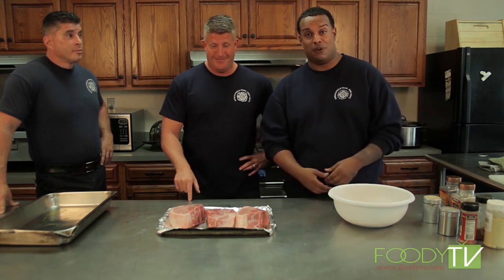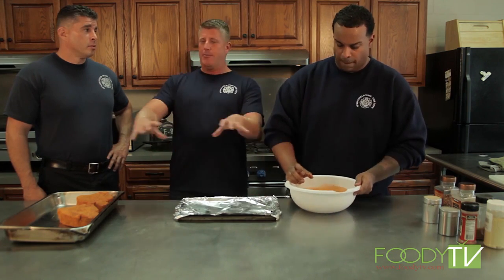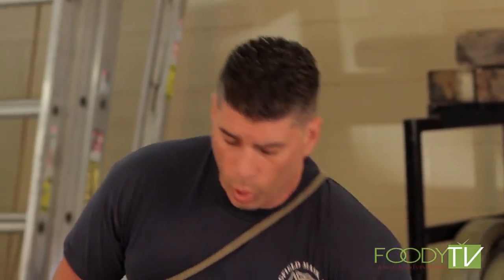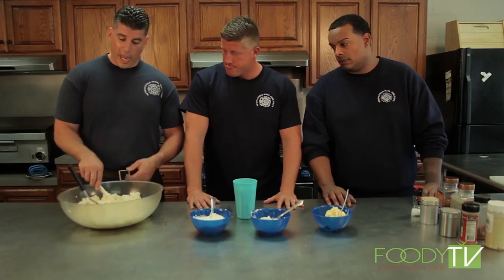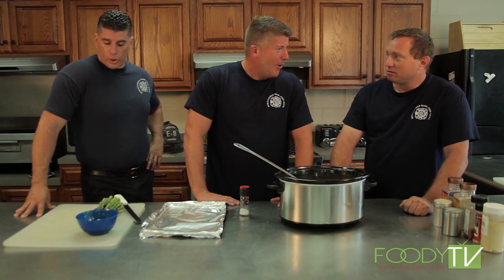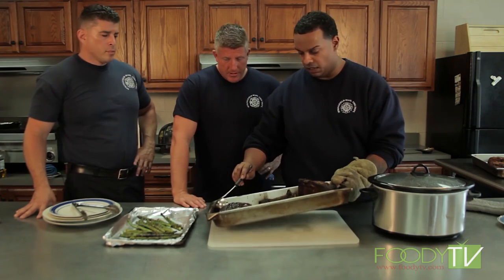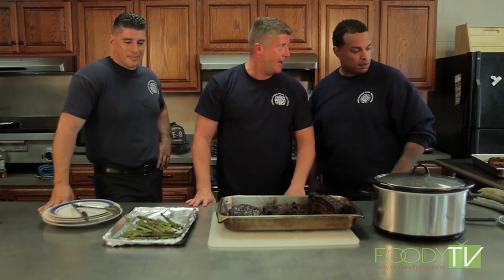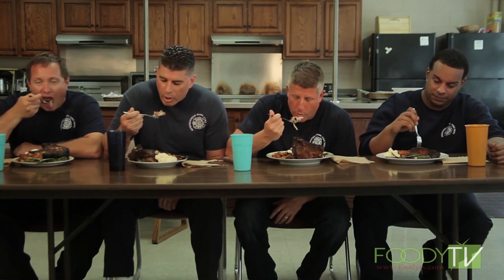Firehouse Kitchen S2 Ep. 11 - Lamb Chops